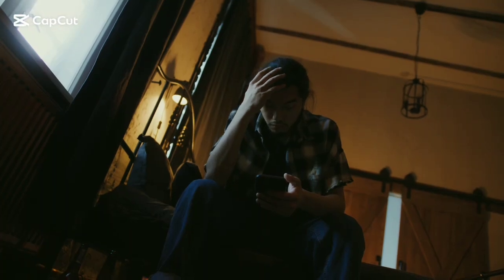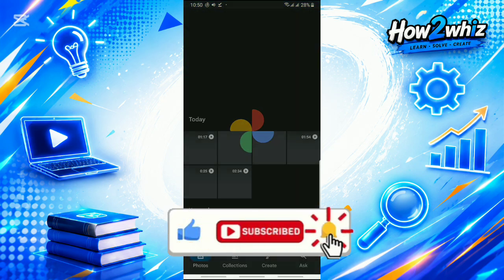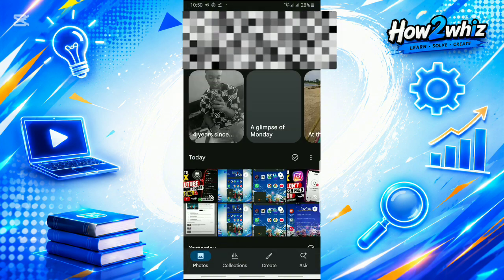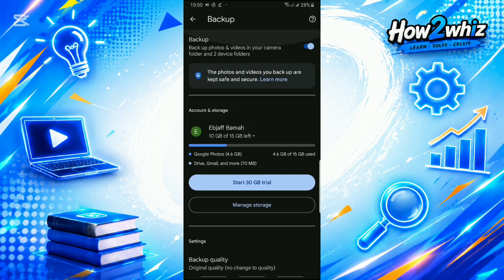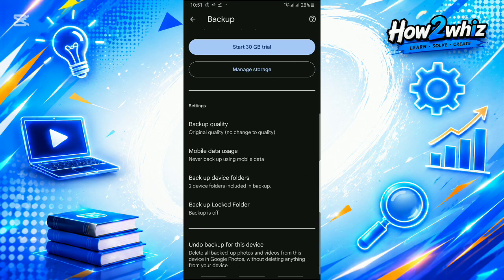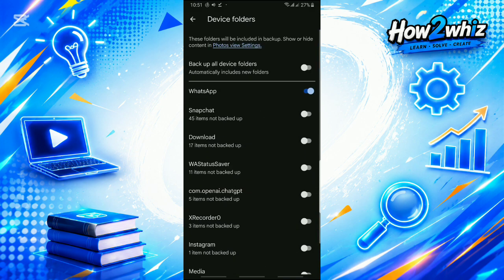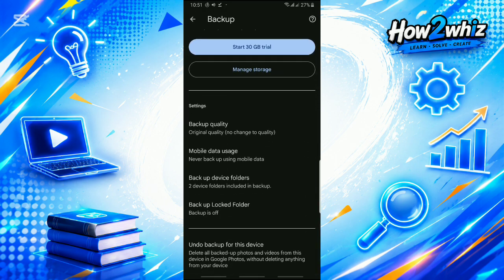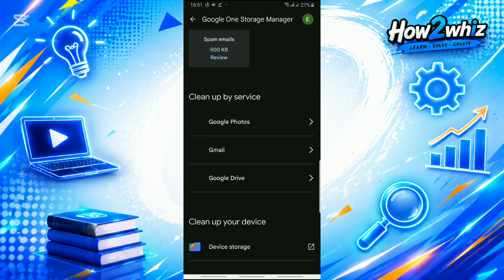How To Stop Google Photos Backup Fast (2026)-Easy guide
Learn how to stop Google Photos backup on Android with this easy step-by-step tutorial. Discover how to disable automatic photo backup, stop cloud syncing, and save mobile data and Google storage space.
In this video, you’ll learn:
How to turn off Google Photos backup
How to stop photo syncing on Android
How to disable backup using mobile data
How to manage Google Photos storage
Take control of your Android photo backups easily.